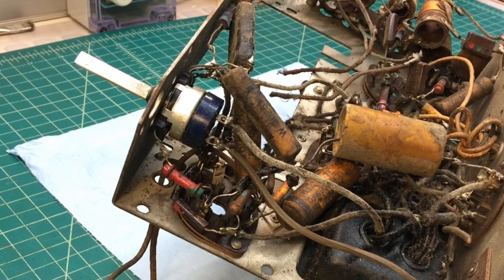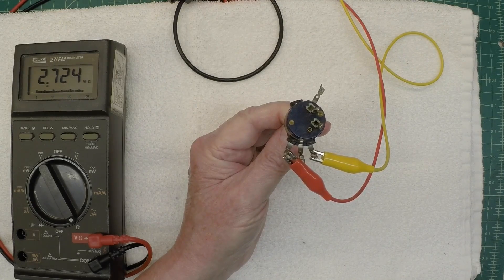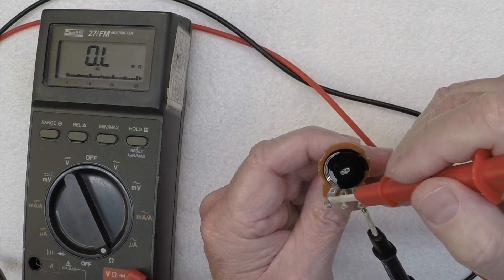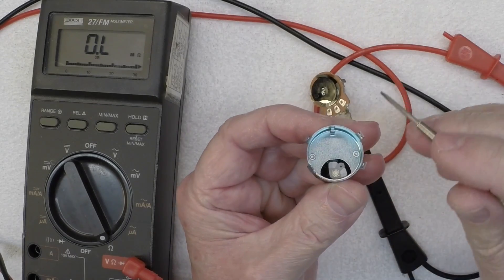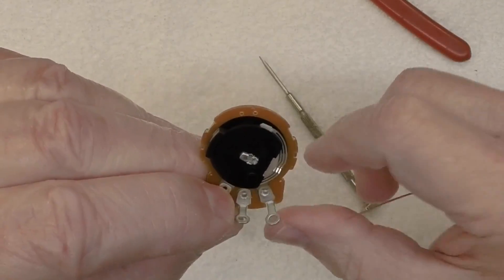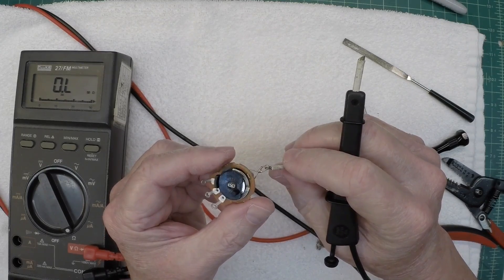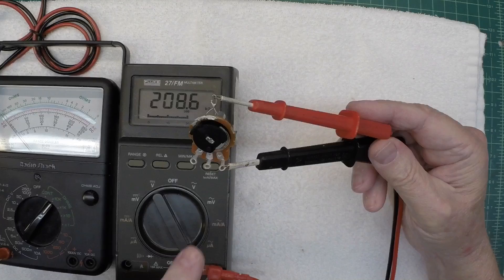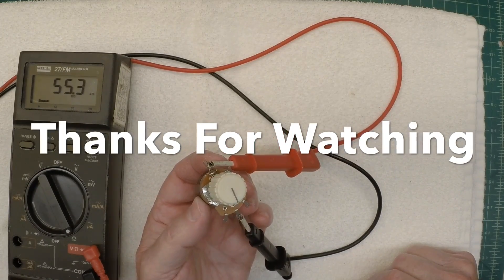Crosley 718-B - Building a Tapped Volume Control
Building a tapped volume control to mirror the original design, i.e., a 1M audio taper tapped at 250K.

Back in the early 1930s as high fidelity sets were being introduced to the marketplace, engineers used tapped volume controls to control loudness and tone (increased the lower frequencies w/ less volume) in many cases to enhance the sets audio performance.